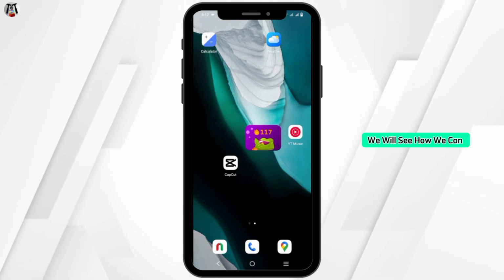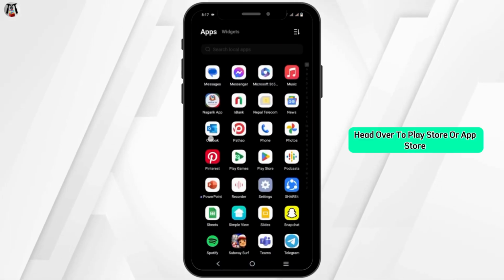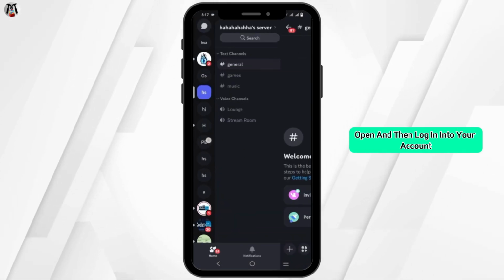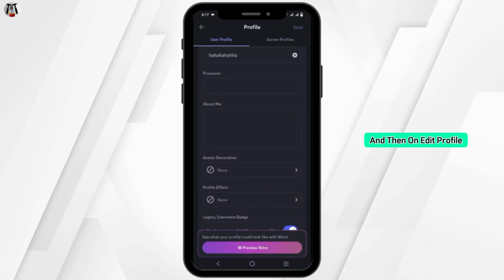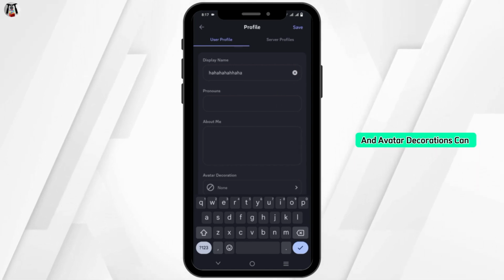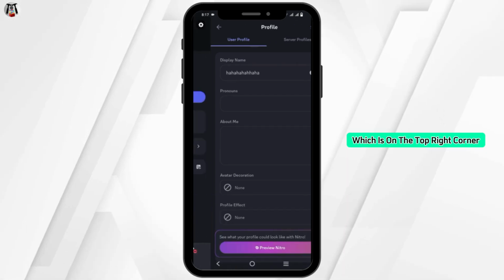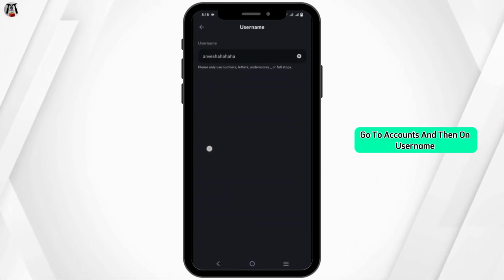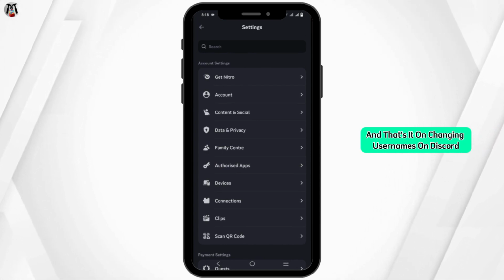How To Change Your Discord Username On Mobile (Full guide)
How To Change Your Discord Username On Mobile

Want to update your Discord username using your phone? This guide walks you through the process step by step so you can make the change easily!

0:05 – How to Navigate to Username Settings
0:10 – How to Update and Save Your New Username

Whether you're rebranding or just want something fresh, follow these simple steps to update your Discord identity on mobile.